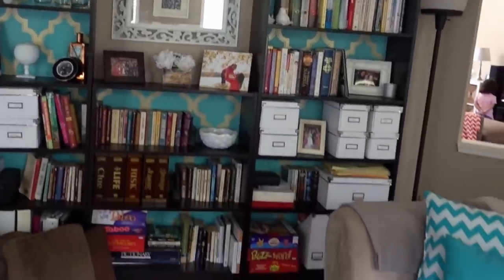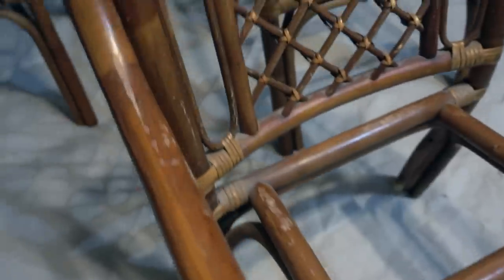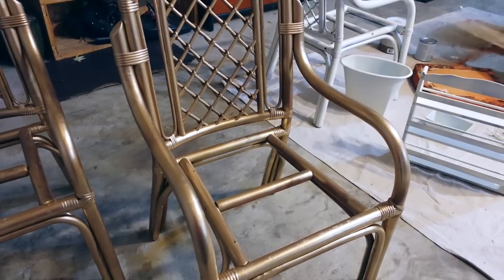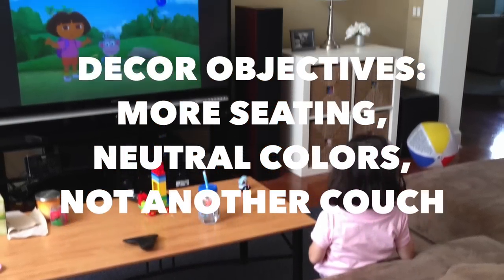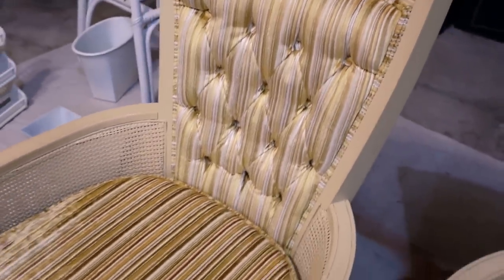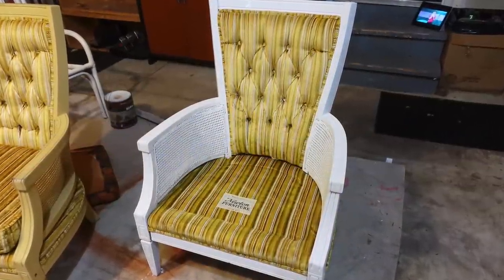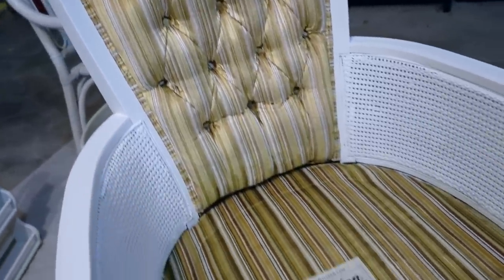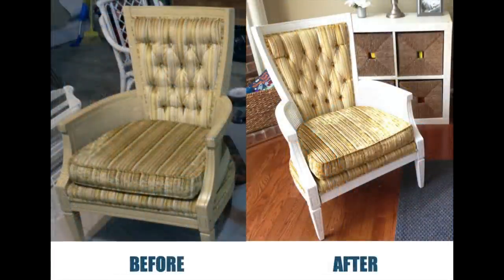☆ UPCYCLED CHAIRS ☆ EASY THRIFT STORE MAKEOVER!